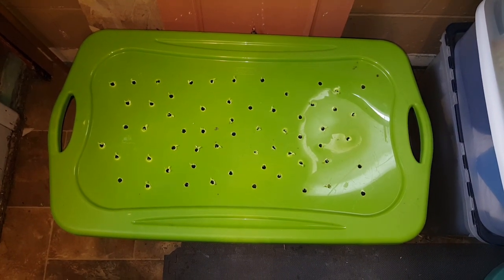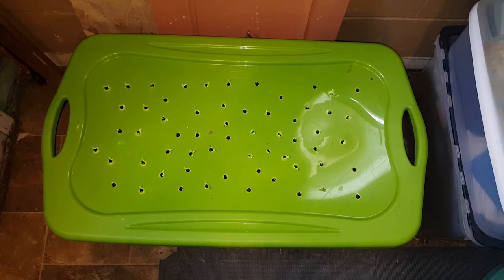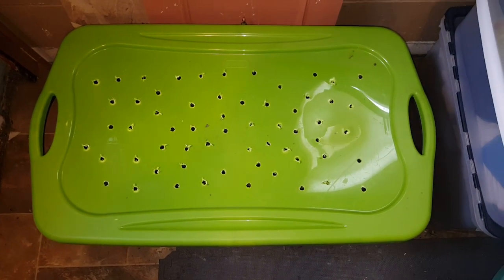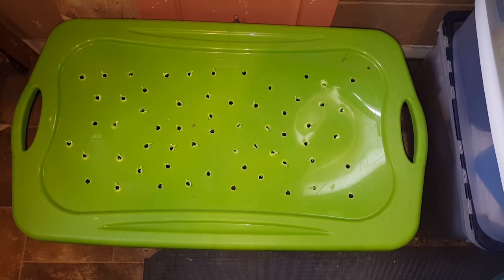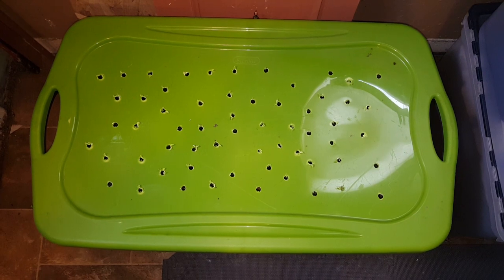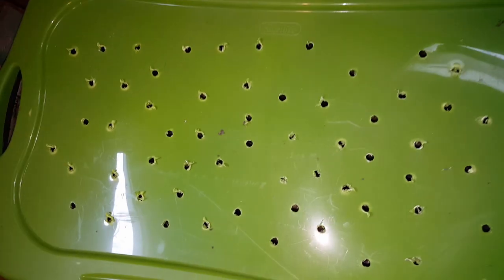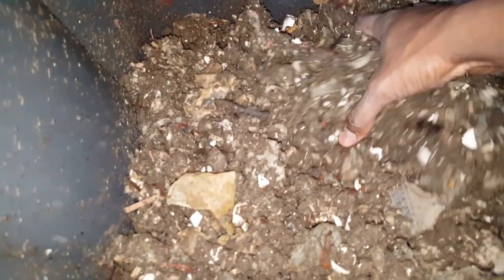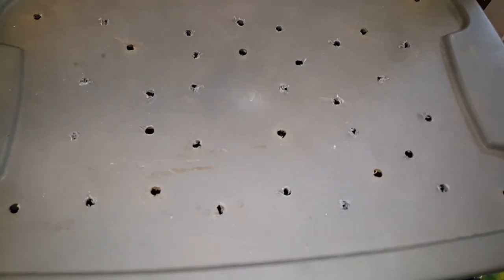Why Are My Worms Trying To Escape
Musician: InShot